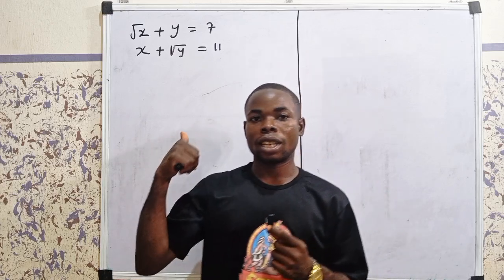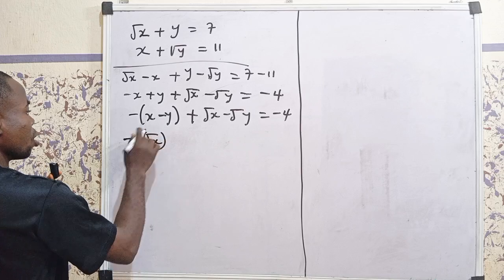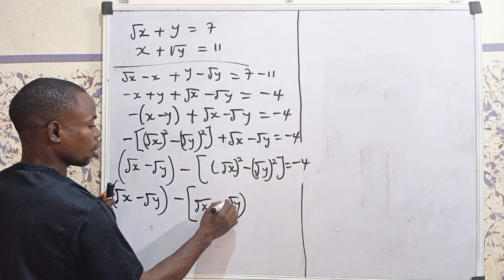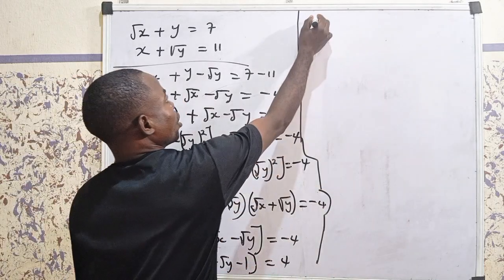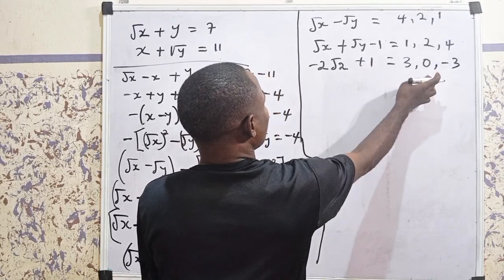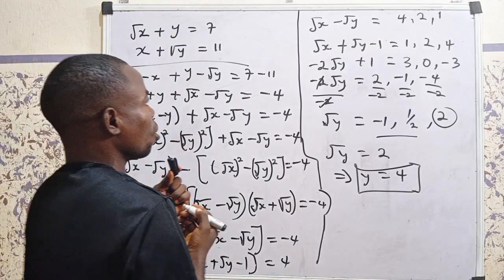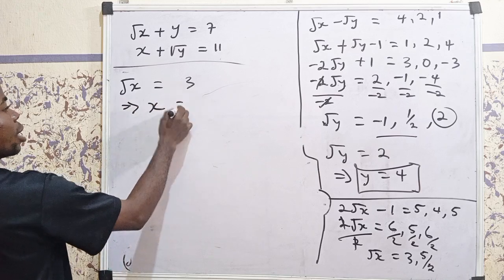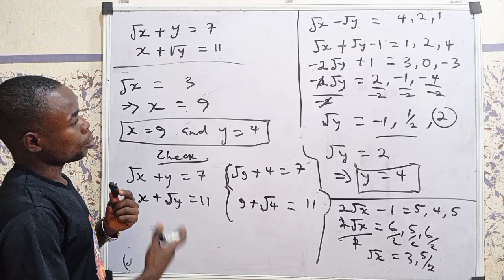Find the solution to this System of Equation